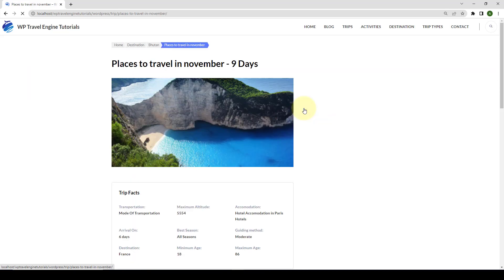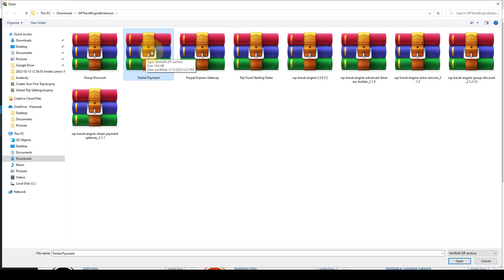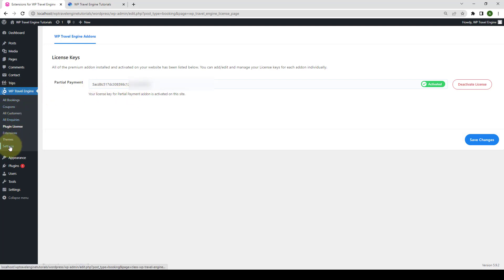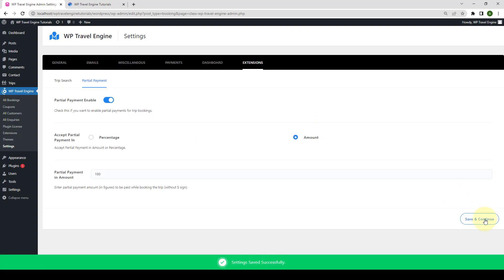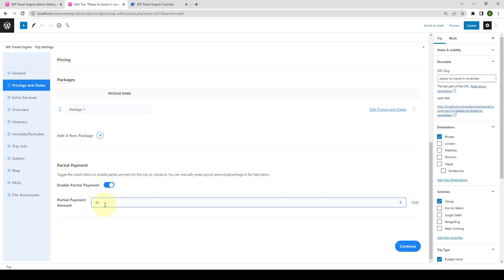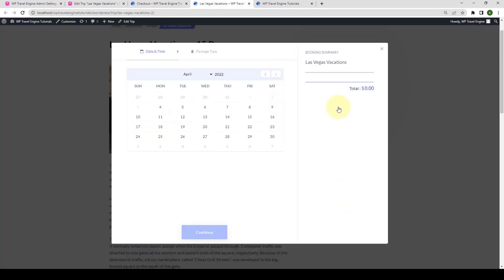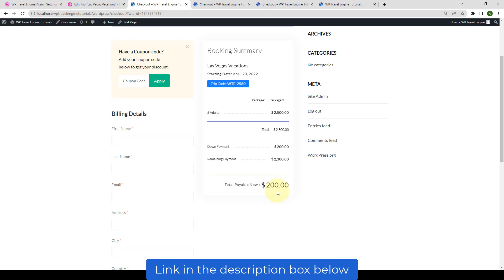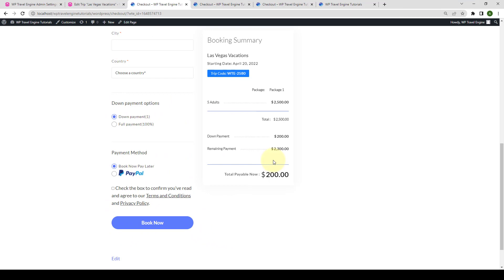Partial Payment Add-On | WP Travel Engine Tutorial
1. Unlimited Travel Packages

2. Smart Booking Process

3. Inquiry form

5. Booking Details

6. Create More Tabs

7. Unlimited Trip Facts

8. Destination Page

9. Activities Page

10. Trip Type Page

11. Currency

12. Translation Ready